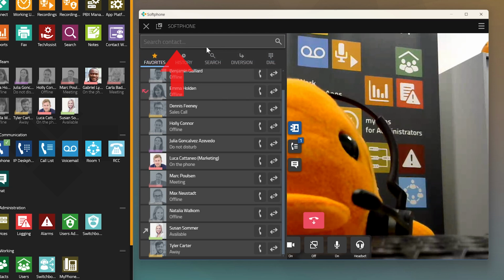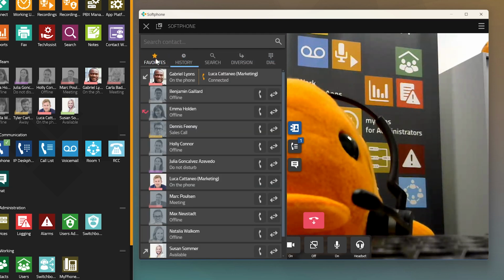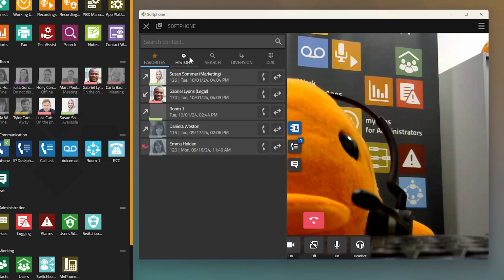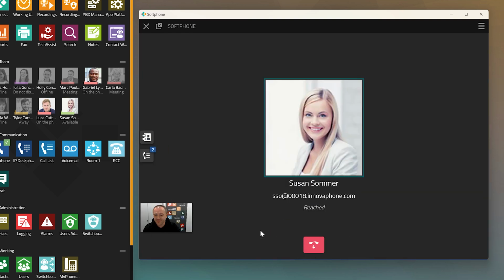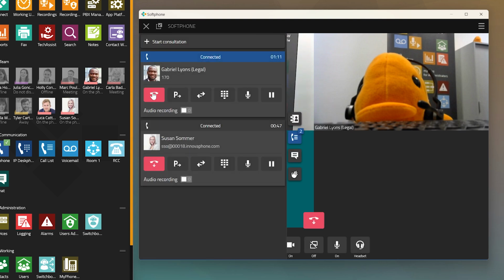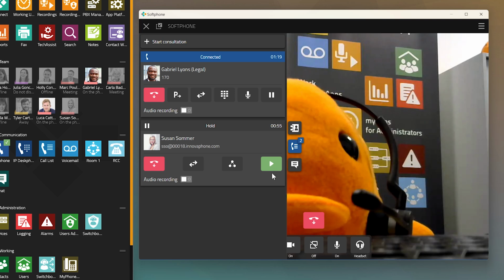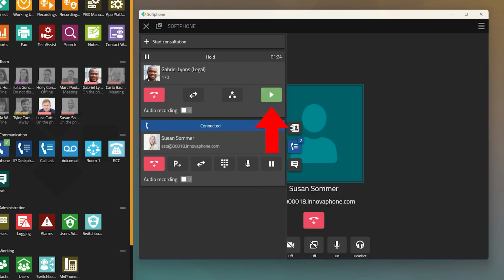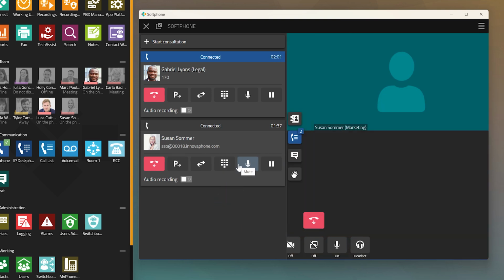#37 myApps Tutorial — Phone App & Softphone App - 3-Way Calls (14r2, 15r1, 16r1) | EN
In today’s video, we would like to introduce 3-way conference calls with the Phone app and the Softphone app.